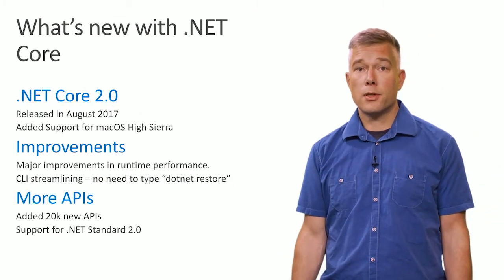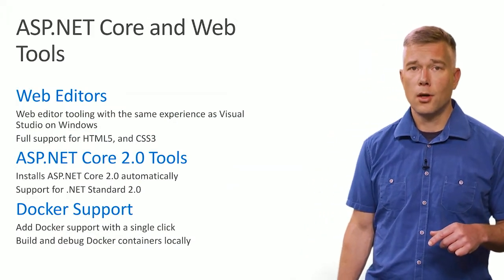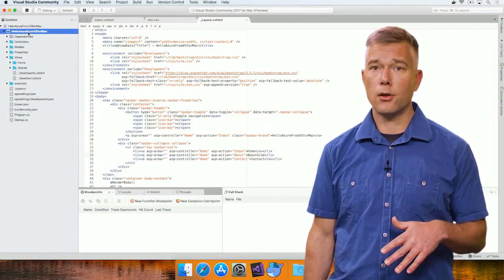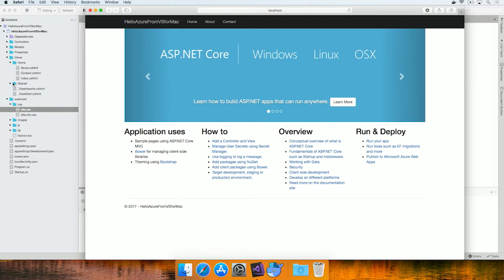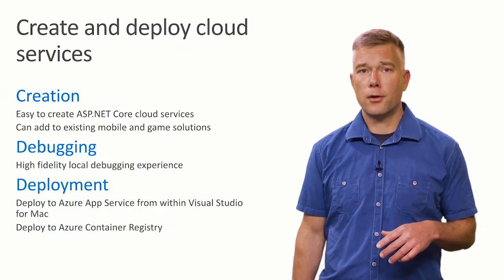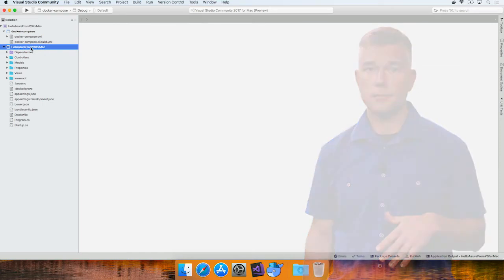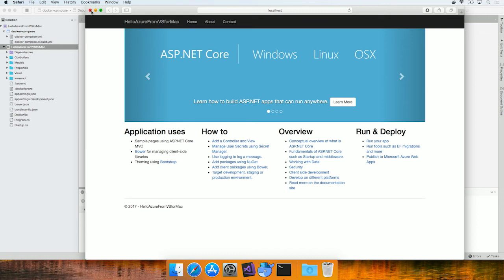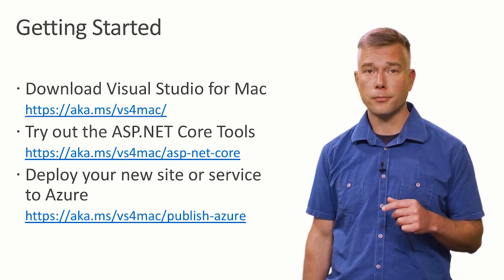ASP.NET Core cloud back ends and web apps in Visual Studio for Mac | T226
Web and cloud development in Visual Studio for Mac lets you create ASP.NET Core back ends and web apps by using the editing, debugging, and deployment features of the IDE. In this video, we show you how to use powerful web editors to create ASP.NET Core cloud back ends and web apps, add Docker support, and publish to Microsoft Azure right from the IDE.